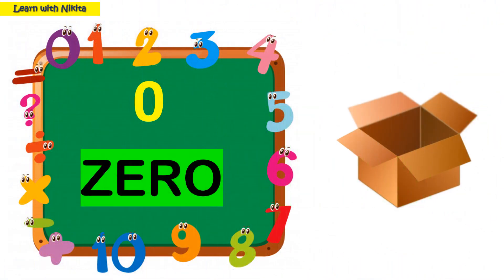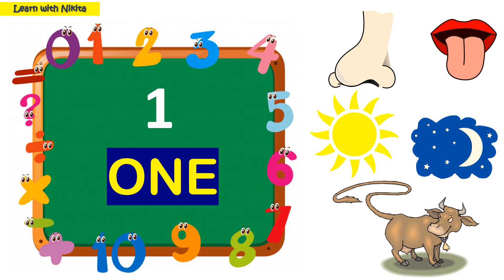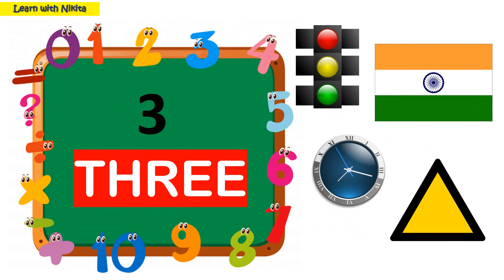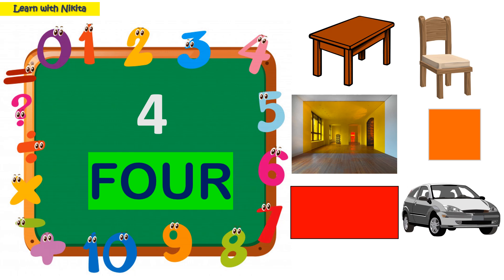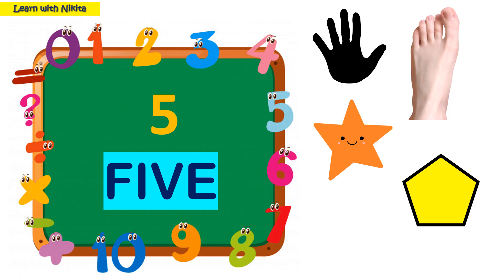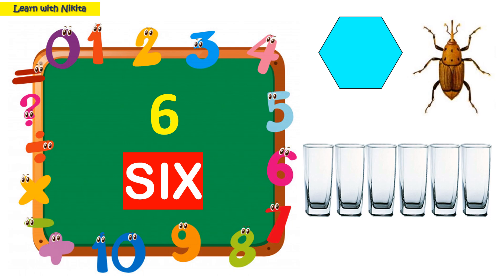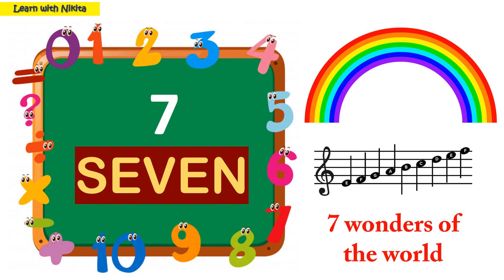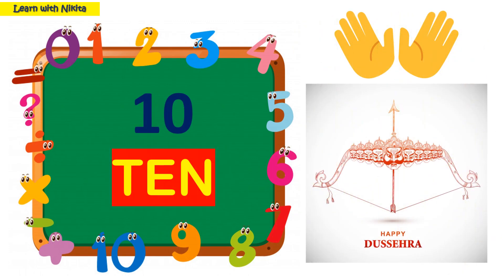Learn number names | Learn with Nikita | maths | maths numbers | spelling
In this video children will learn numbers and their number names . Hope you will enjoy this video .